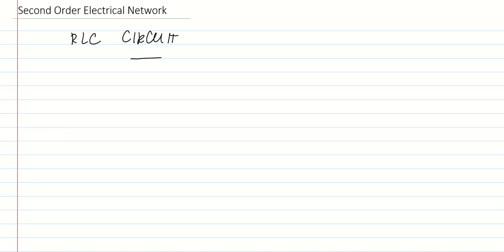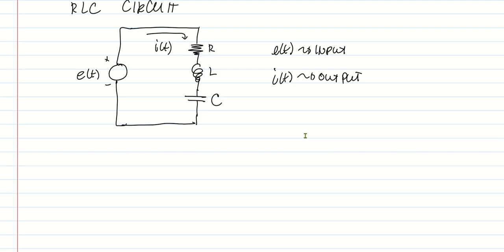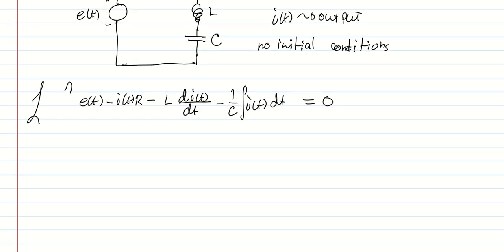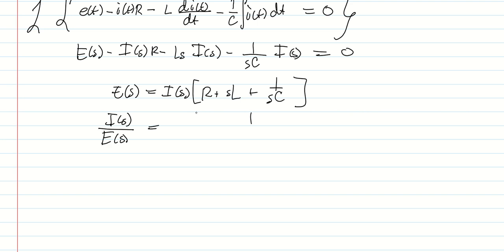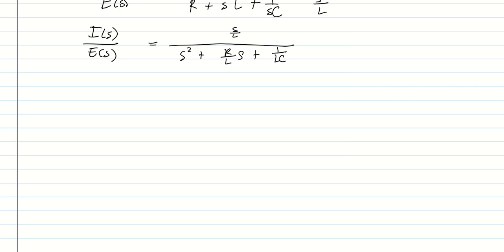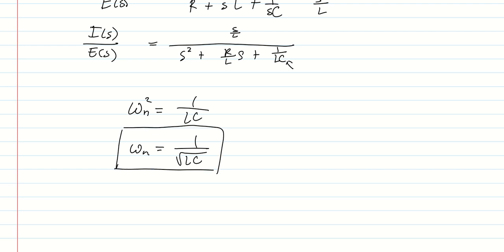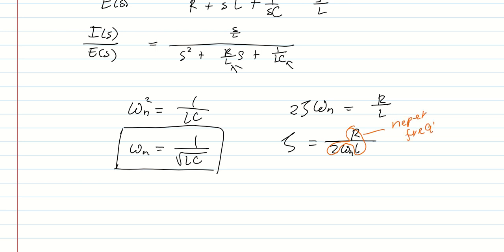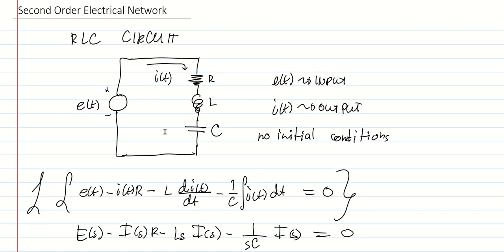EE130 - Chapter II: Transfer Function of RLC Circuit